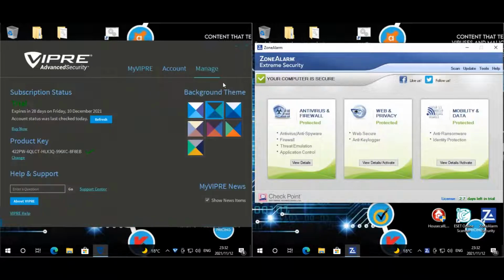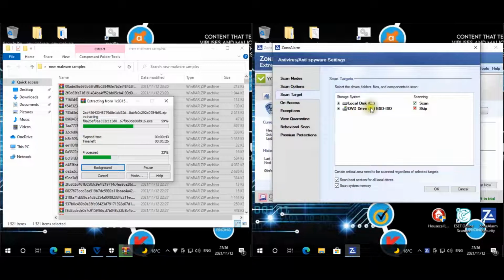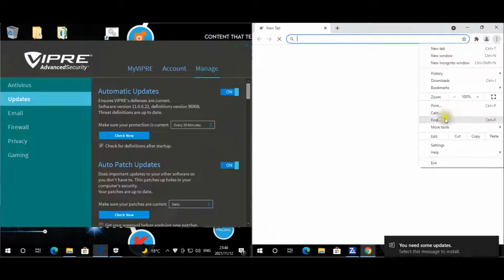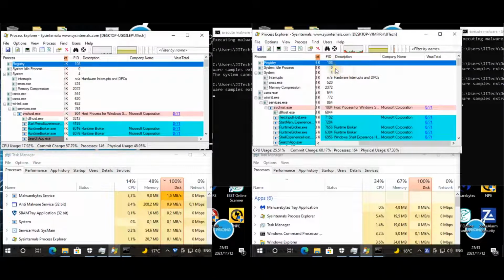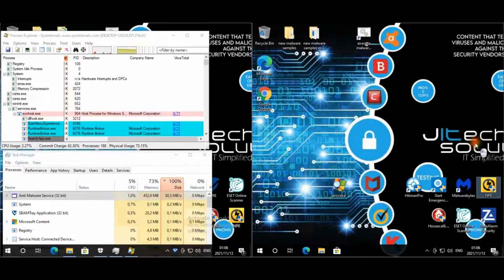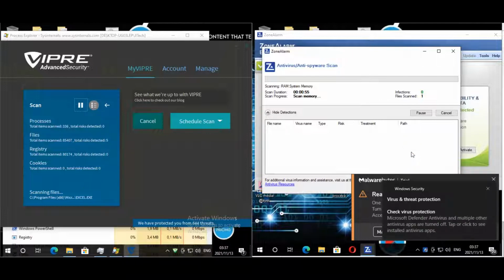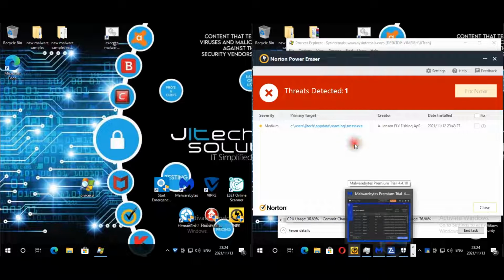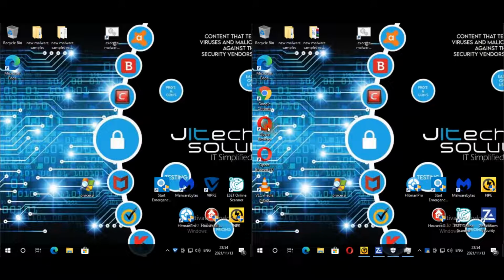Vipre Advanced vs ZoneAlarm Extreme with fresh zero-day malware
Here the 2 under dogs will make their name known by smashing the malware to bits...boom!